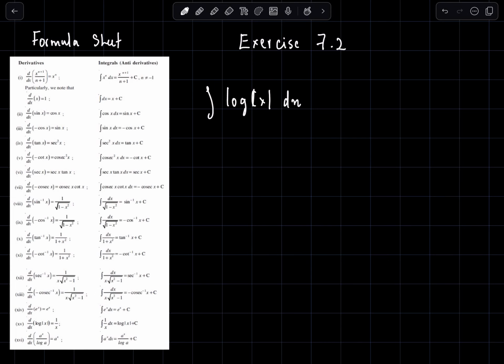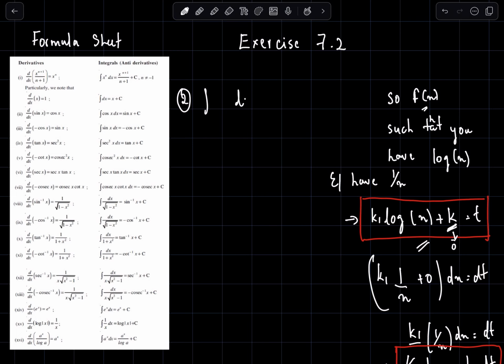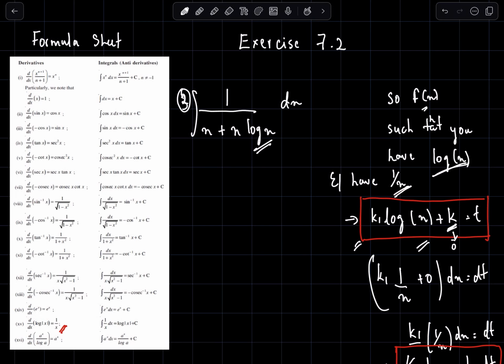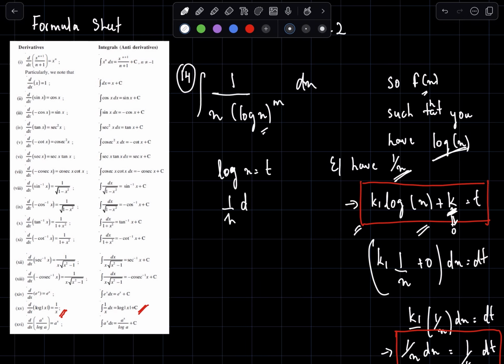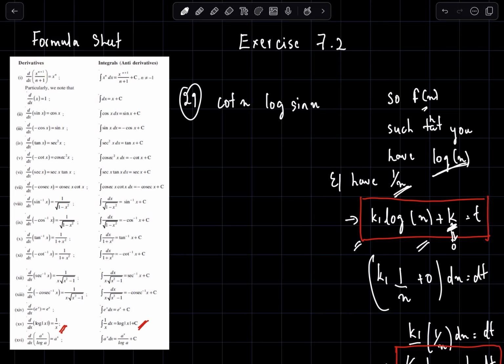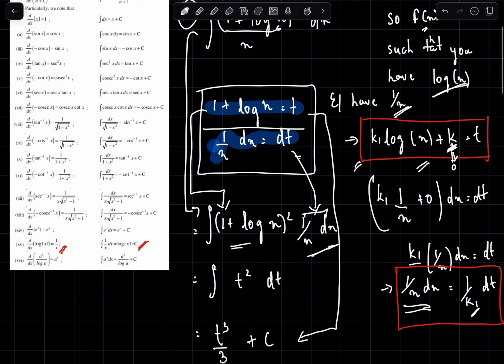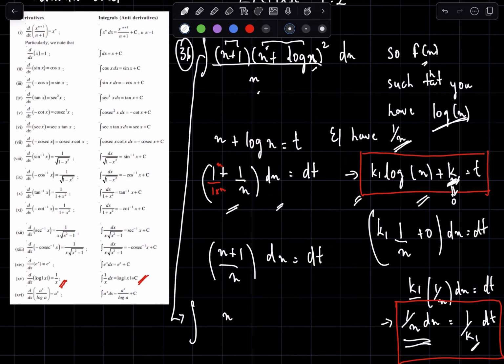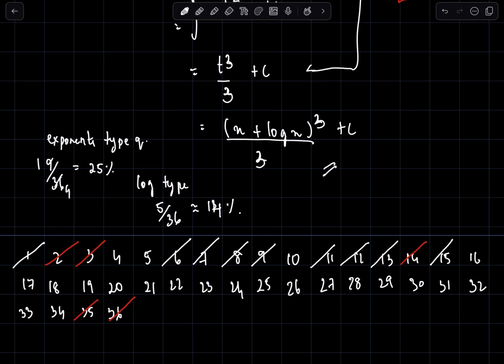INTEGRALS EXERCISE 7.2 NCERT CLASS 12 PART 2 (LOGARITHMIC TYPE QUESTIONS)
This video solves questions 2, 3, 4, 35, 36 (log-based questions) in chapter 7 of NCERT Math Textbook Part 2 Class 12th.

4:49   Q2
8:45   Q3
13:01 Q4
19:00 Q35
23:32 Q36